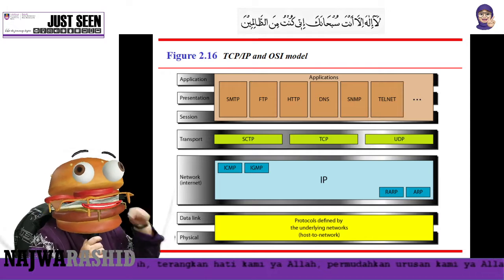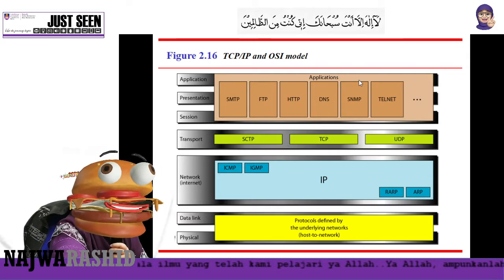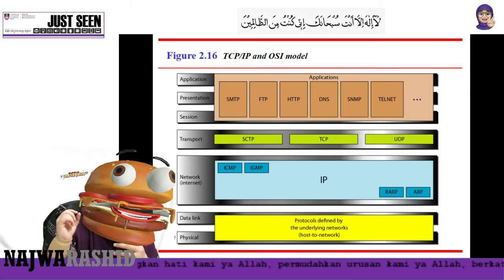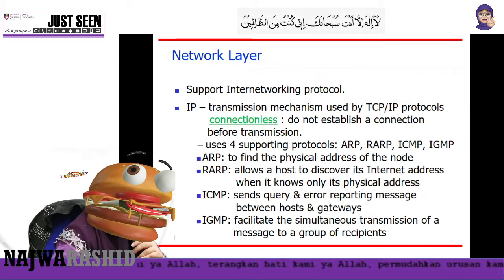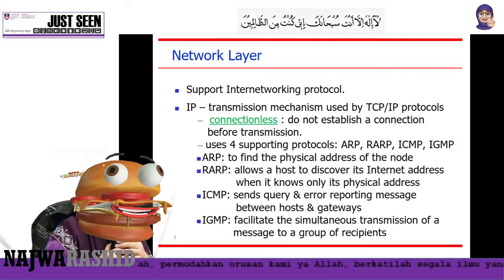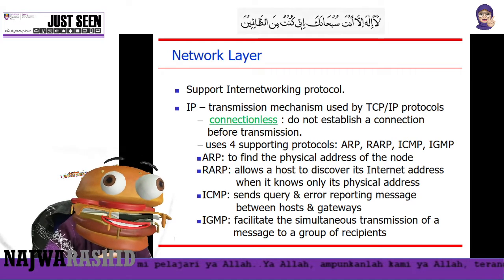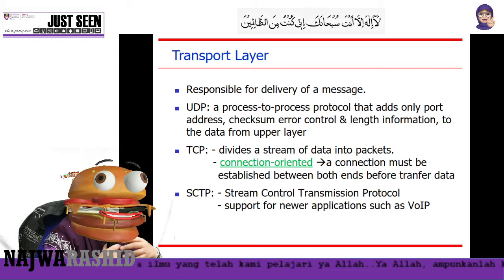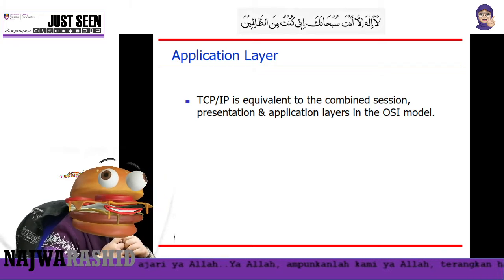Internet Model or TCP/IP Suite Procotol